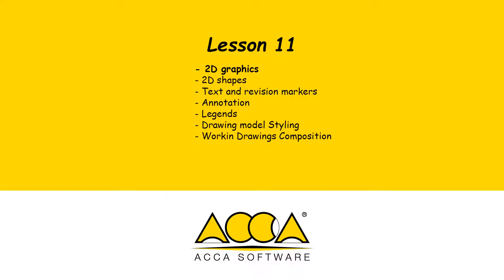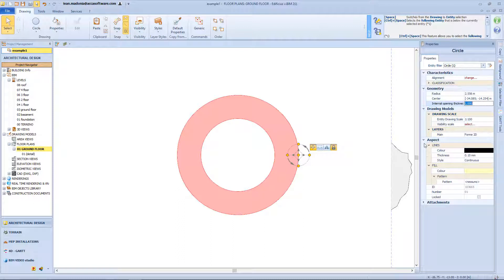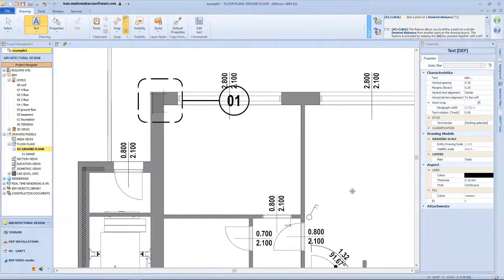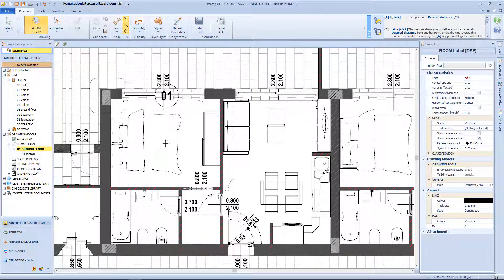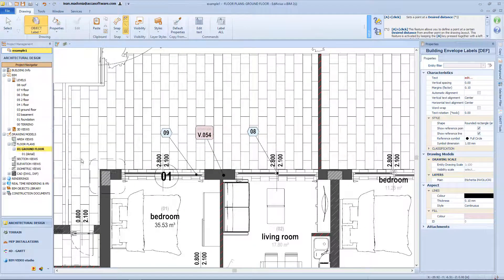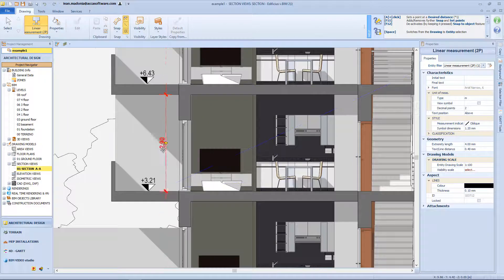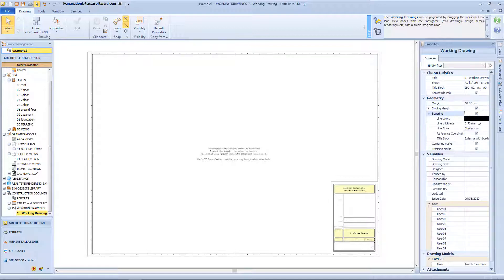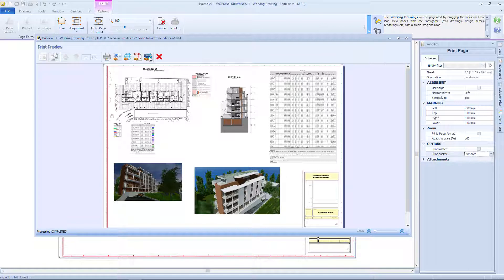Complete Edificius training course - Lesson 11 - Drawing of 2D Graphics entities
Lesson #11
2D graphics (graphic forms, texts and annotations, object labels and orientation, legends). Customize the Drawing models and elaboration of the working drawings).